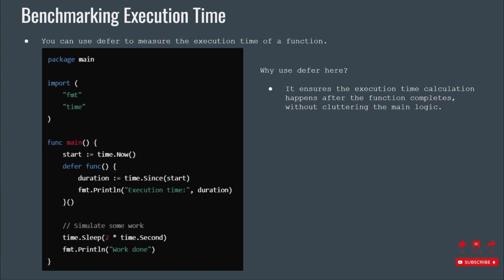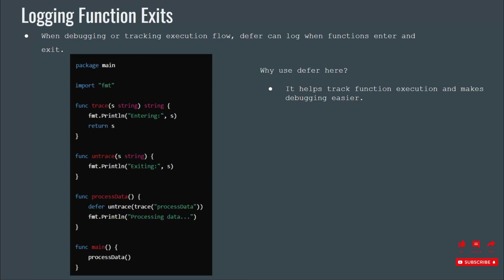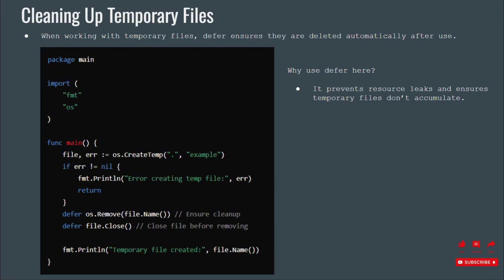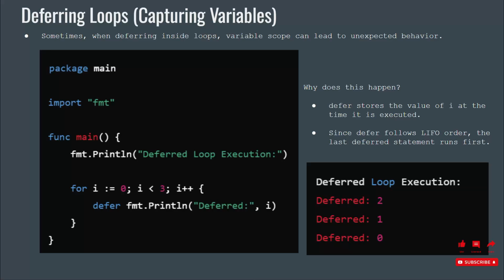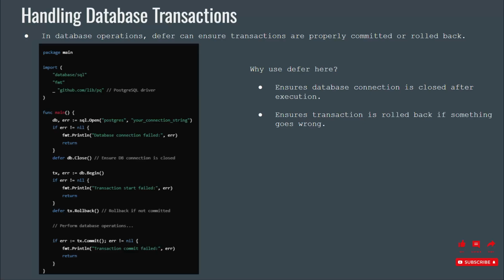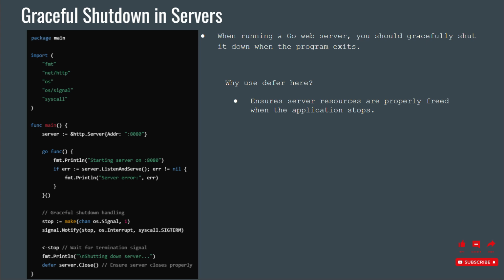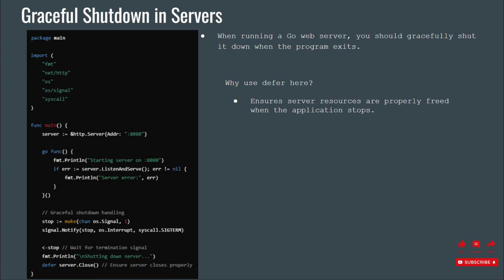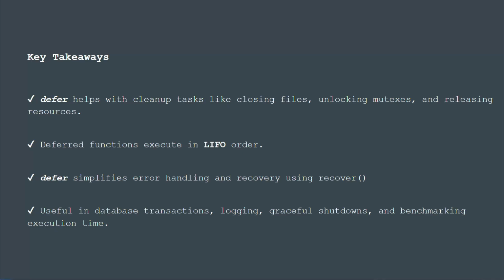Golang Tutorial for Beginners - Flow Control Statement - Advanced Use Cases of defer